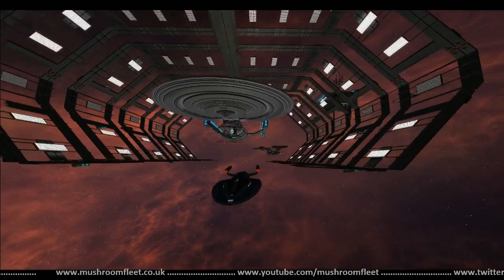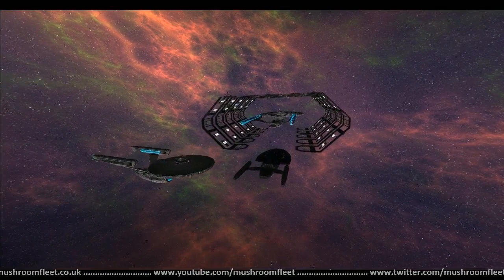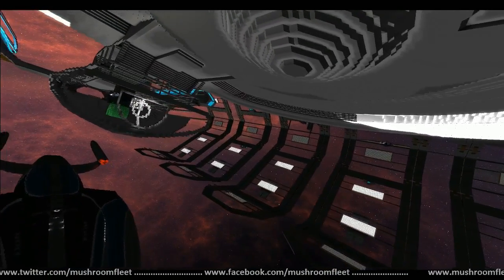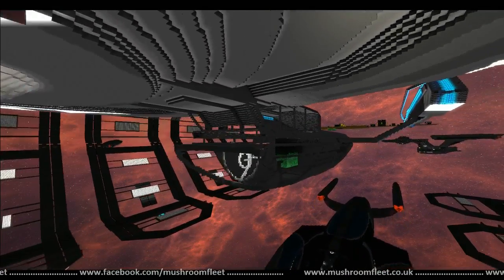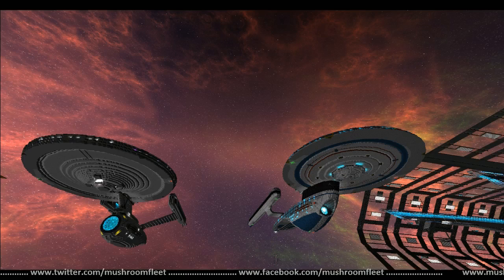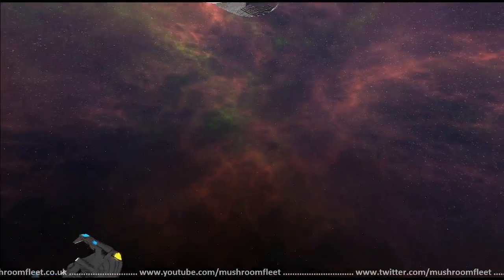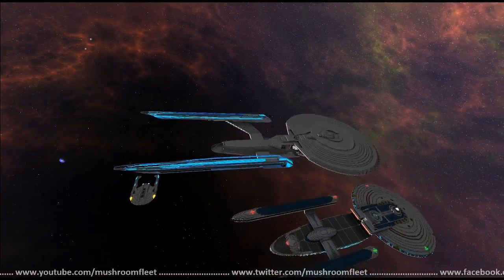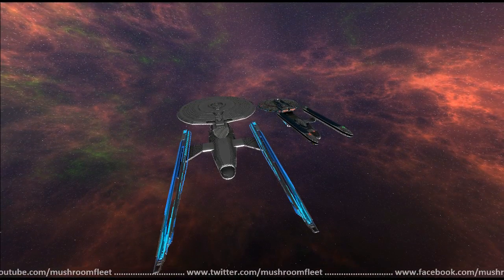Spennyprise Update! It is coming to Life!